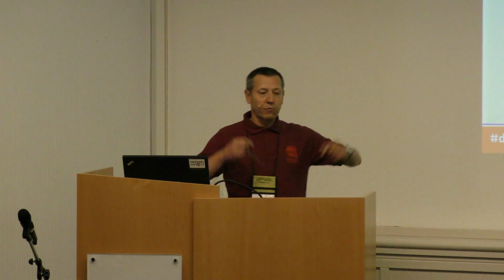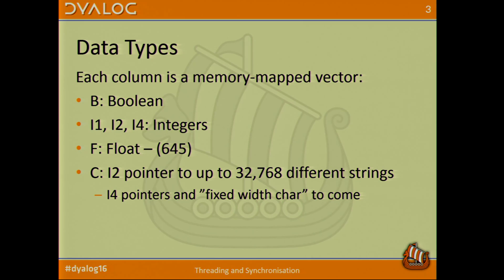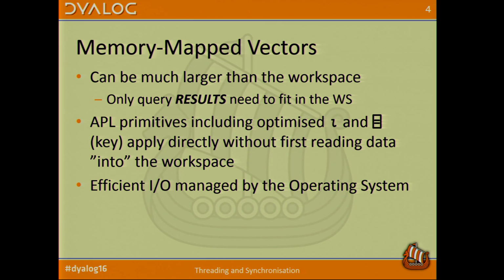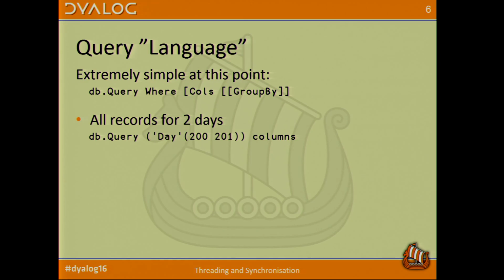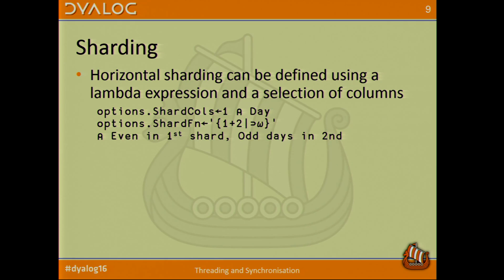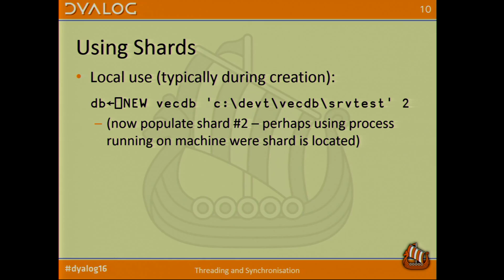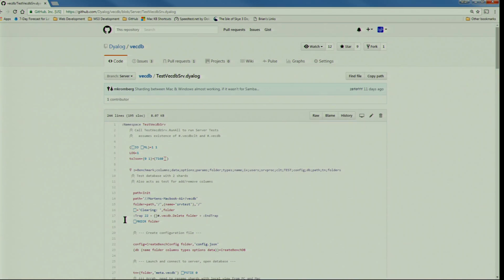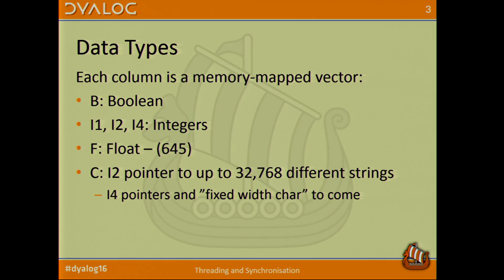Dyalog16: vecdb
Morten Kromberg

Morten introduces vecdb – the Vector Database – an experimental tool that is still in the early stages of development. The vecdb is intended as an alternative to relational databases for APL applications that need to generate and query large amounts of data but do not need a full set of RDBMS features. Morten demonstrates its current capabilities and asks for user's code contributions towards its development (like the other tools, vecdb is an open source project on GitHub).